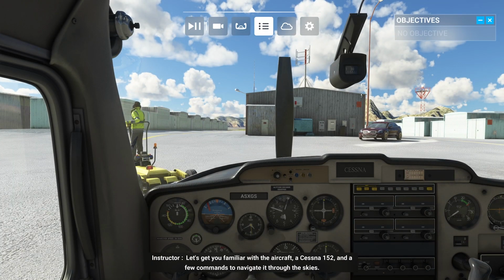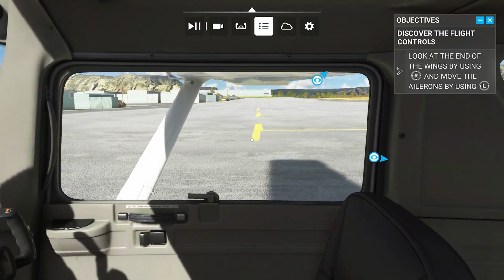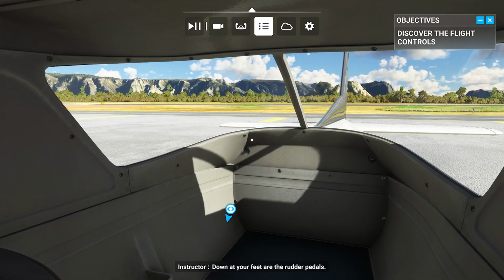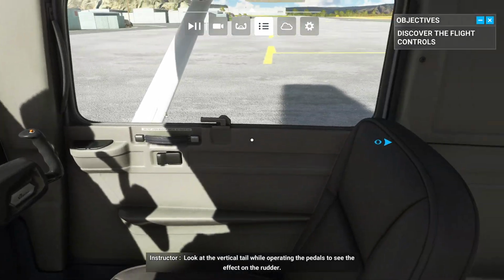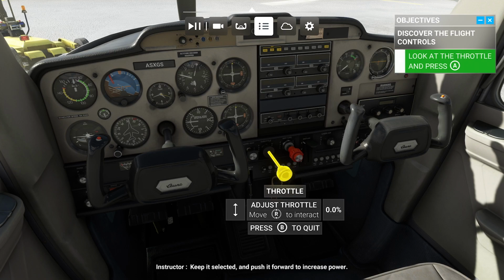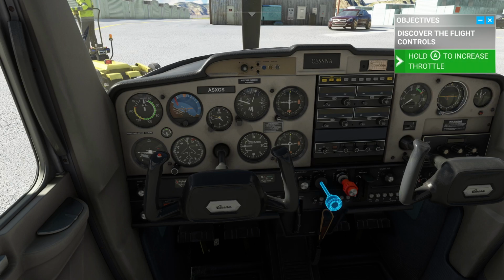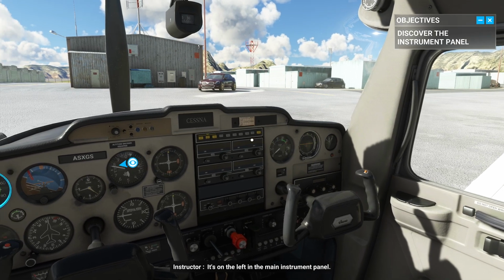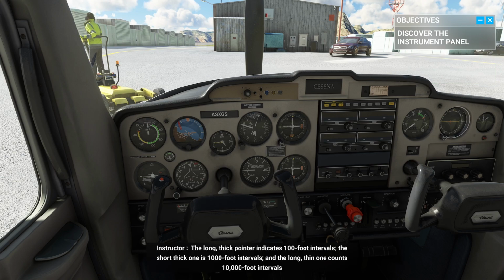Flight Training - Basic Handling - Aircraft Essentials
Getting familiar with the aircraft main controls and instruments:

The yoke to control the ailerons and the elevator
The rudder pedals to control the rudder and steering on the ground
The throttle and RPM indicator (tachometer)
The Airspeed indicator and Altimeter